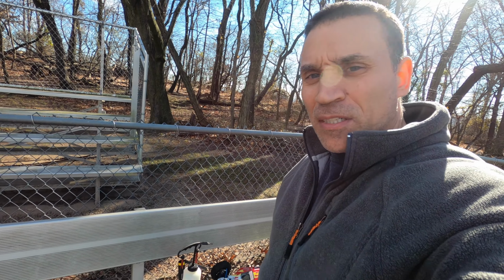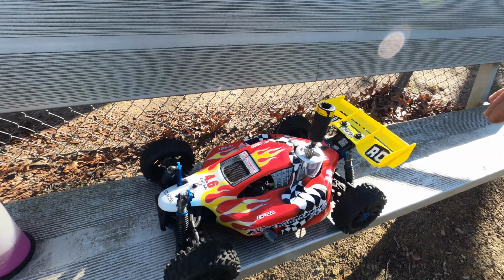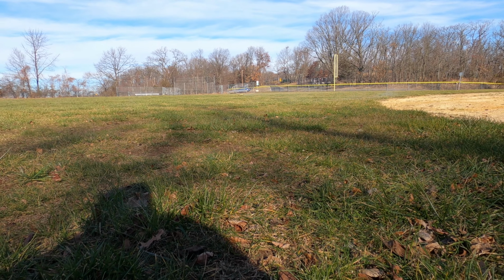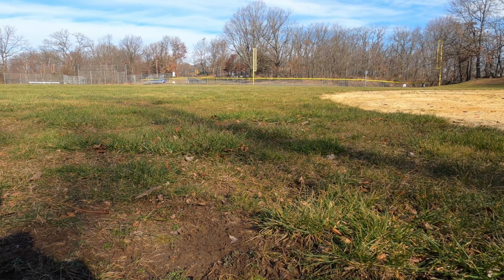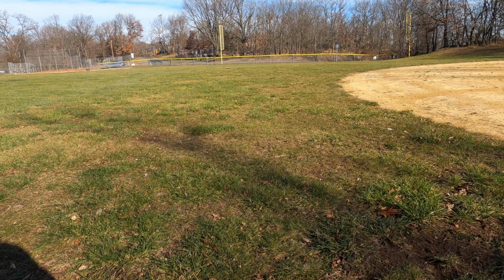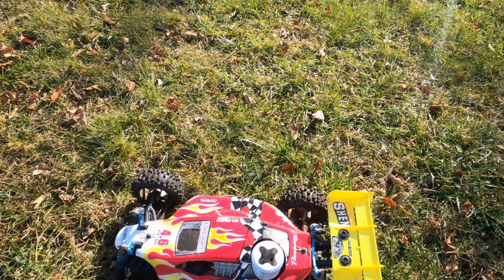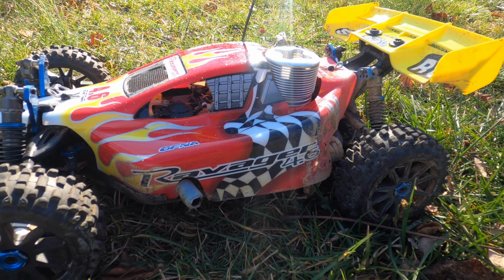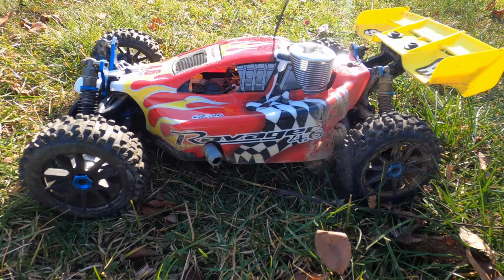NITRO RC Ofna 1/8 Buggy is FUN no electric rc can do this!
The ofna ravager classic buggy goes for a rip she fly's and tears up everything in her path! What a BEAUTY lots of fun to drive!